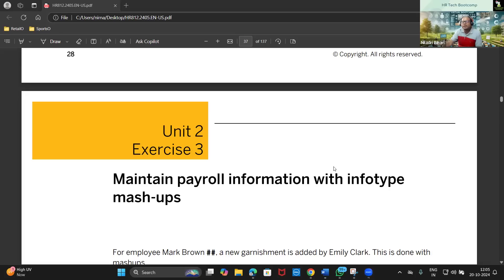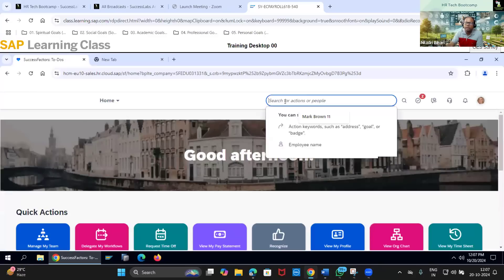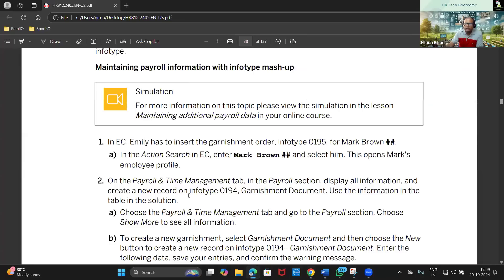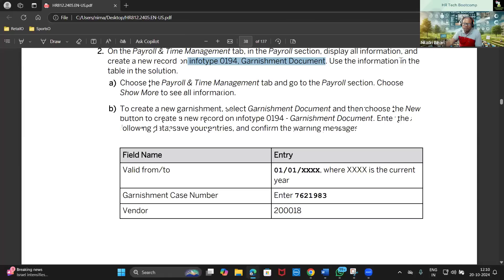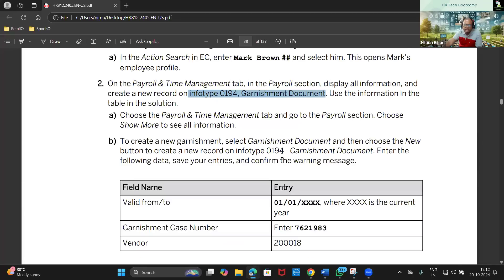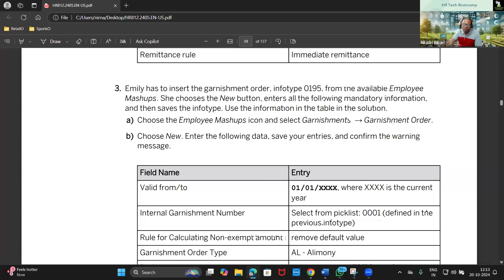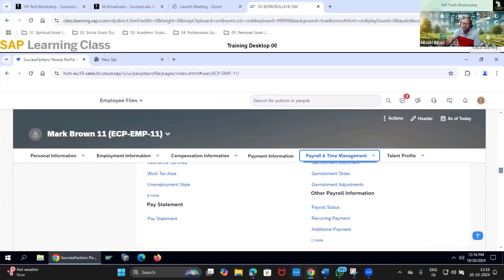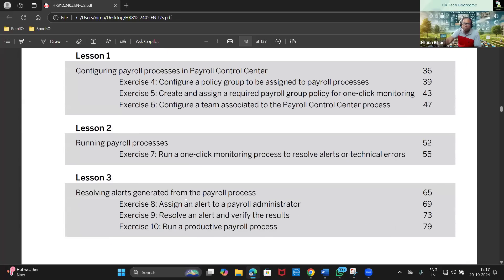"Maintain Payroll Info Like a Pro: Infotype Mash-Ups in SAP SuccessFactors ECP!"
Learn how to maintain payroll information seamlessly using infotype mash-ups in SAP SuccessFactors Employee Central Payroll (ECP). This step-by-step guide will show you how to manage and update critical payroll data more efficiently by combining multiple infotypes into one streamlined process.

1. What are infotype mash-ups in SAP SF ECP?
2. How to configure and maintain payroll data using mash-ups
3. Enhancing payroll management with improved data visibility
4. Best practices for payroll data maintenance

Whether you’re a payroll administrator or HR professional, mastering infotype mash-ups will help you keep your payroll system running smoothly and efficiently!